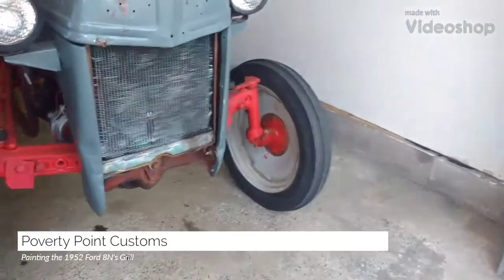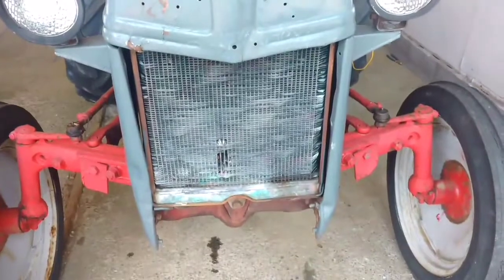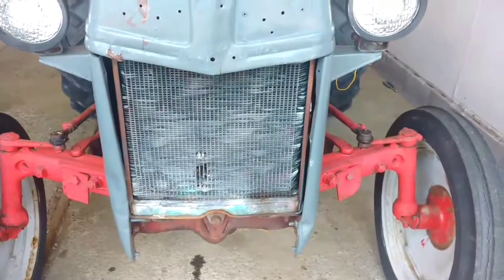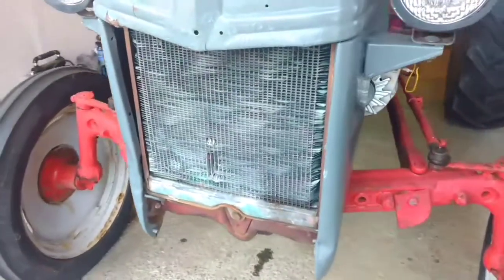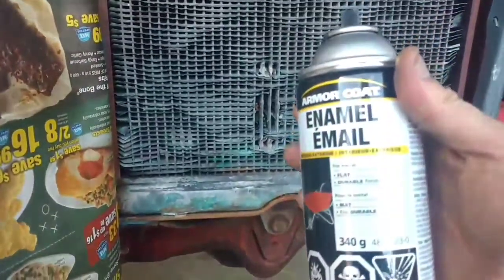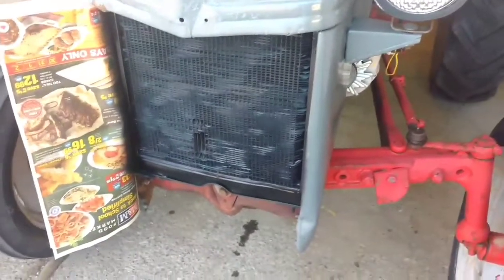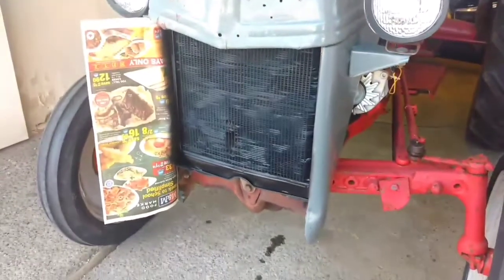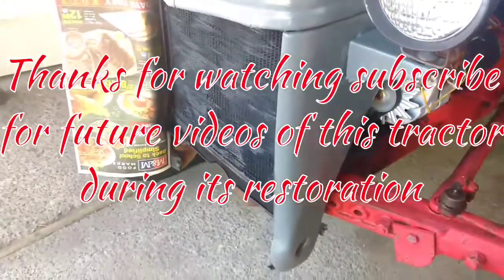Painting the 1952 Ford 8N's radiator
This is a short video of me painting the radiator on my 1952 Ford 8N farm tractor. the radiator is in horrible condition however does not leak I'm hoping to get a couple months out of it till I put in a replacement ride as well I will be adding a new grill to the Tractor shortly.